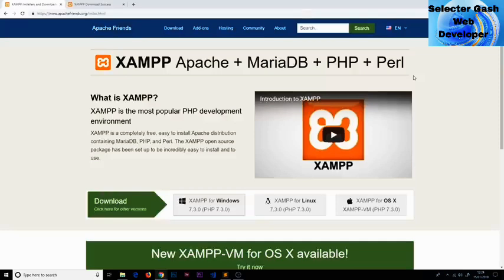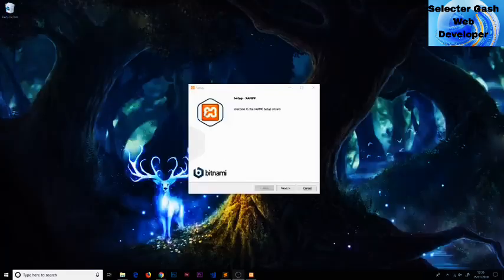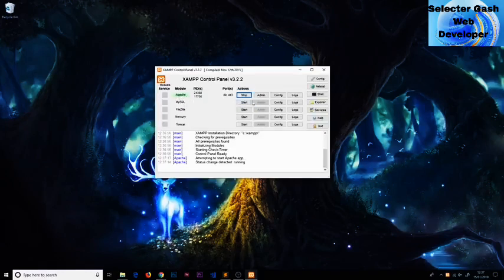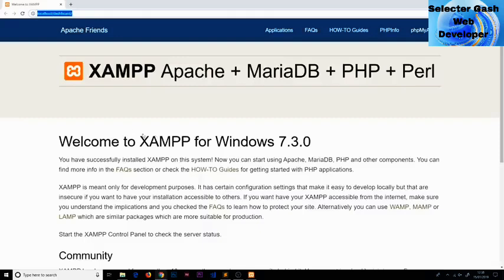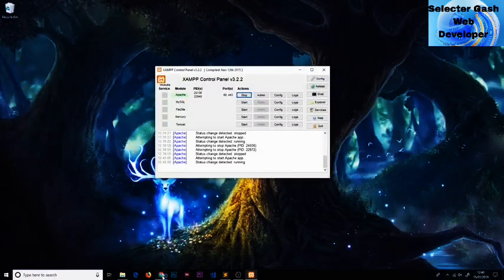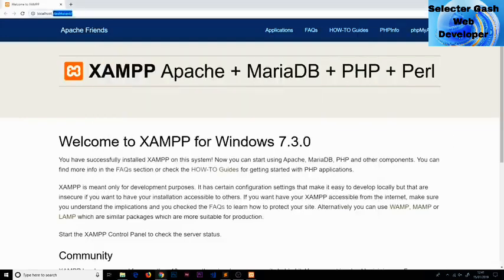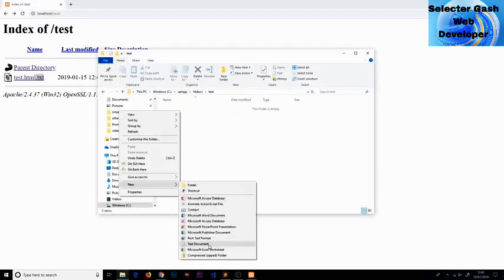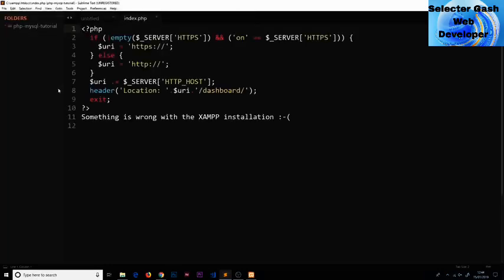learn php tutorials for beginners to advanced 2